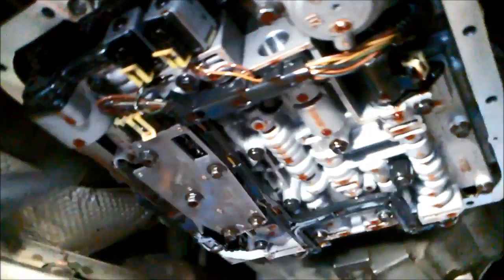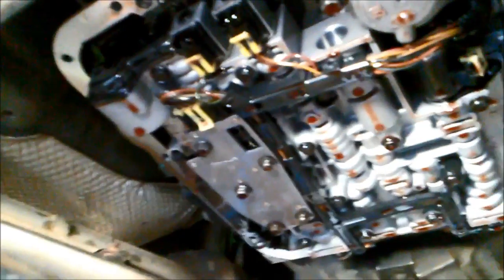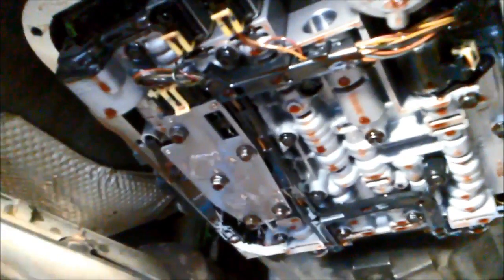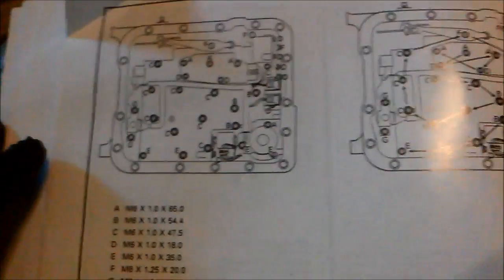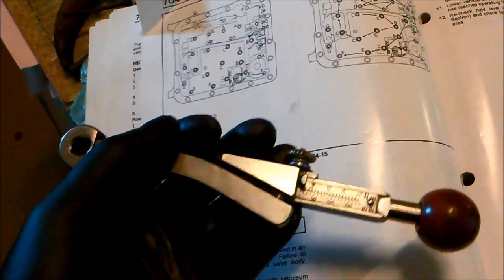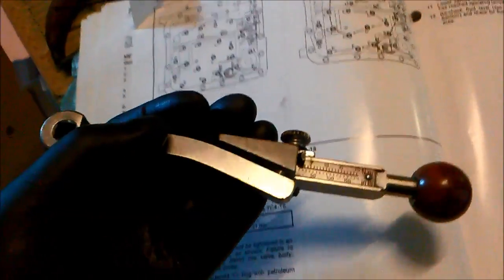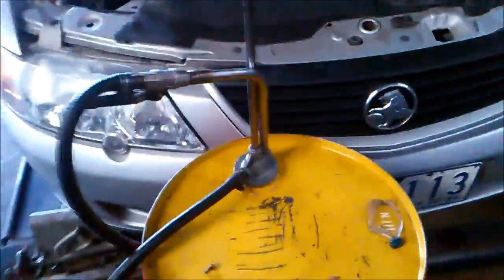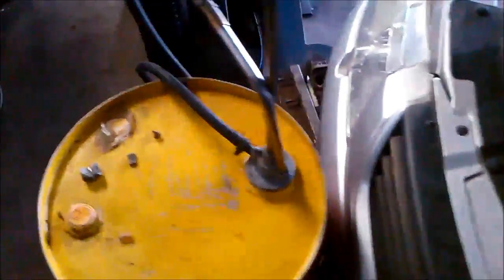Holden Commodore GM 4L60E 700R4 Auto Transmission Filter Service Part 2of2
Holden GM Commodore 4L60E Automatic Transmission Service, how to do your own 4L60E 700R4 Transmission Service DIY

Automatic Transmission Fluid Pressure Switch
Auto Trans

Hi, if a   YepThatsIt   Video has helped you out in ANY way or saved you some $$$, please consider helping SUPPORT and motivate us to make more. Videos take real time to create.

4L60E - RPO M30
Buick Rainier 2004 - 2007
Buick Roadmaster 1994 – 1996
Cadillac Escalade 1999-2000, 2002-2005 (models with LM7/5.3L V8)
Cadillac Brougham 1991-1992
Cadillac Fleetwood 1993–1996
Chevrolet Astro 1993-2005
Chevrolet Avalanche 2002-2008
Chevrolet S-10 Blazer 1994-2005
Chevrolet Camaro 1994–2002
Chevrolet Caprice 1994-96
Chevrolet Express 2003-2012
Chevrolet Impala SS 1994–1996
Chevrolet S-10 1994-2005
Chevrolet Silverado 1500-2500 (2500 with 6 bolt axle pattern)
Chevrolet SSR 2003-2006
Chevrolet Suburban
Chevrolet Tahoe
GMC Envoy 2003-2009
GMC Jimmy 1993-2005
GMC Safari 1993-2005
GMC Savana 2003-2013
GMC Sierra 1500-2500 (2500 with 6 bolt axle pattern)
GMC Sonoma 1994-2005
GMC Yukon
GMC Yukon XL Denali
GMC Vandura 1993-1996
Holden Commodore  VR , VS , VT , VX , VY , VZ , VE  1993–2012
Holden Caprice ( VR, VS, WH, WK and WL ) 1994–2006
Hummer H3
Oldsmobile Bravada
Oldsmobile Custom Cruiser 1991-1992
Pontiac Firebird 1994–2002
Pontiac GTO 2004
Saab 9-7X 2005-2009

Updated 4L60E, the 4L65E - RPO M32
2005 C6 Corvette
Cadillac Escalade
Cadillac Escalade EXT
Chevrolet Silverado SS
Hummer H2
Holden Crewman 2004 Only
Holden One Tonner 2004 Only
Pontiac GTO 2005–2006 ( M32, 3.46:1 final drive )

4L80E
1991–2013 Chevrolet C/K/Chevrolet Silverado/GMC Sierra V8
1991–2013 Chevrolet/GMC Suburban/GMC Yukon
1995–2003 Chevrolet Tahoe/GMC Yukon
1991–2009 Chevrolet Van/Chevrolet Express/GMC Savana
2002–2006 Chevrolet Avalanche V8 8.1L
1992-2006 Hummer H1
1992–1998 Rolls-Royce Silver Spirit/Spur II, III, IV
1991–1992 Bentley Eight
1991–1997 Bentley Turbo R
1991–2002 Bentley Continental R/S/T
1999–2006 Bentley Arnage Red Label / Bentley Arnage R/RL/T
1993–1996 Jaguar XJS
1994–1997 Jaguar XJR
1993–1997 Jaguar XJ12 / Daimler Double Six
1996–1999 Aston Martin DB7
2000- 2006 Chevrolet HD trucks

4L85E (RPO MN8)
Chevrolet Avalanche
Chevrolet Suburban
GMC Yukon XL
Chevrolet Express with Duramax Diesel
GMC Savana with Duramax Diesel
Rally Fighter

ewffiHwh3792wyp9y2yr723#%%&%ÊADG$^^$$^#$%^$%&